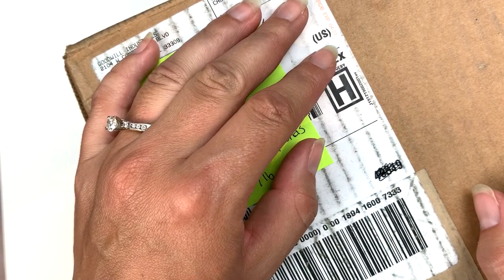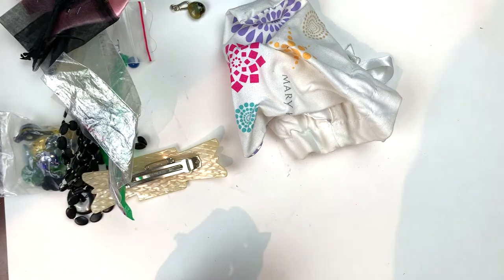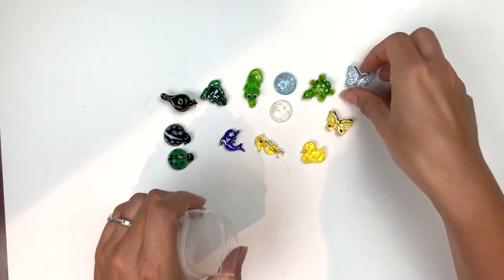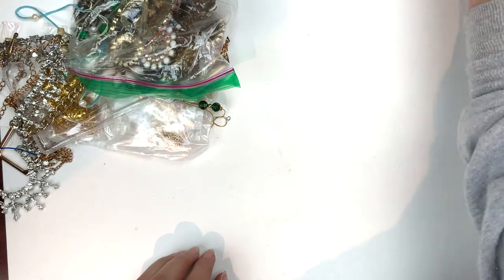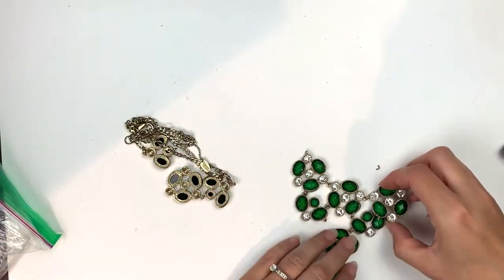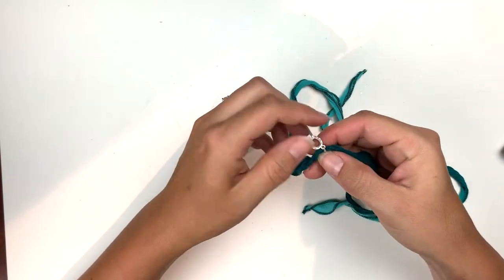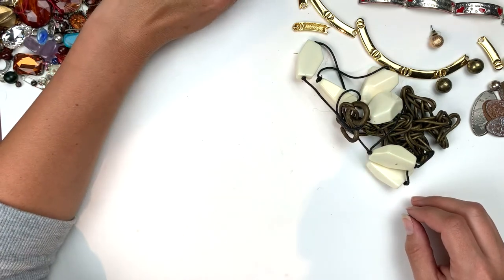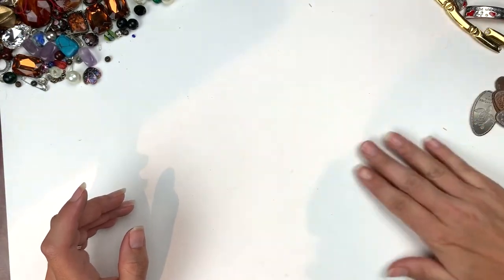Unboxing An 8 Pound Jewelry Lot From Ft. Lauderdale, Florida. With There Be Trash Or Treasure?